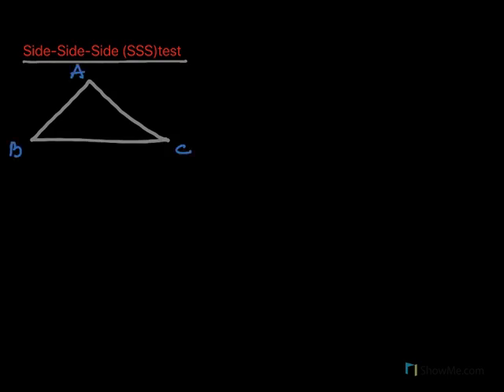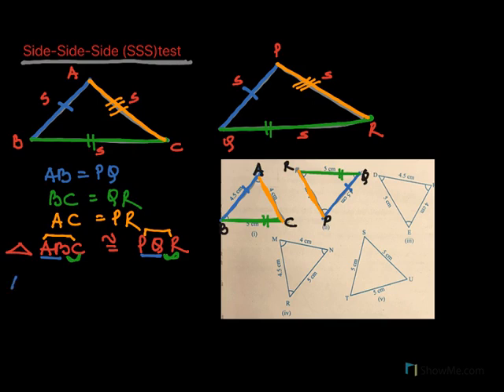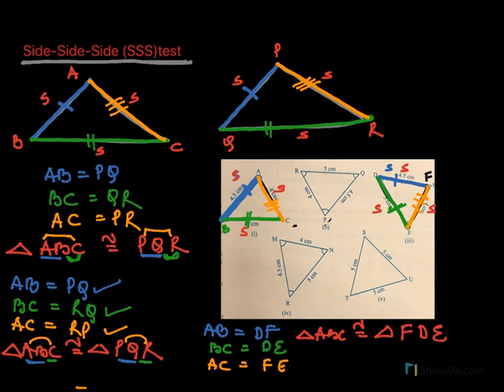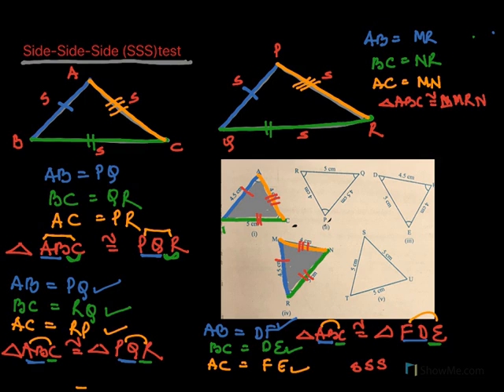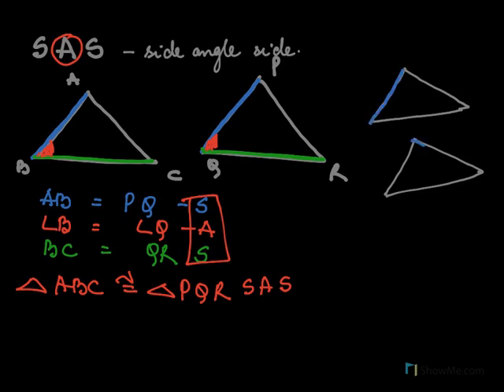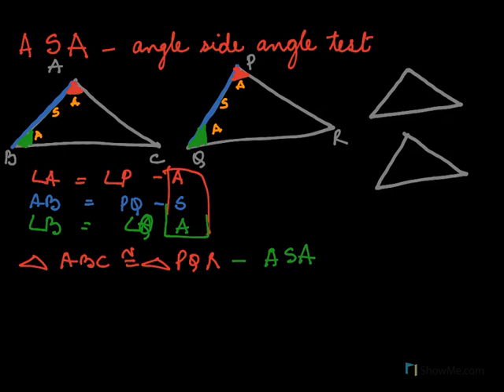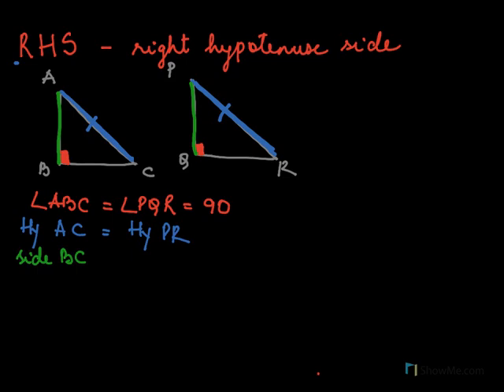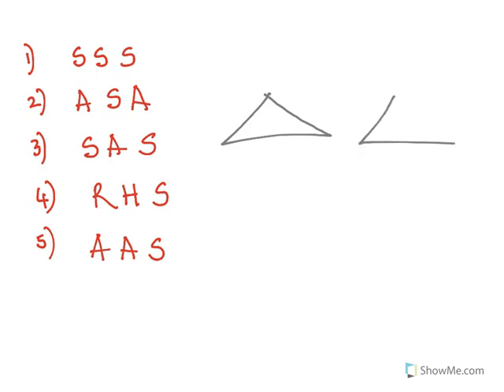CLASS 9/TRIANGLES/18H/ Congruence test of triangles